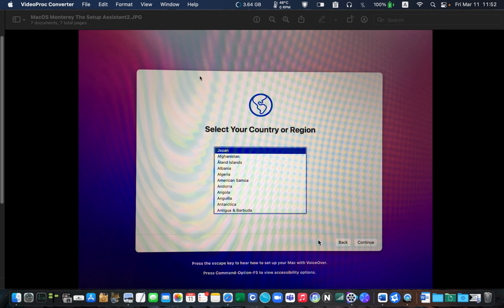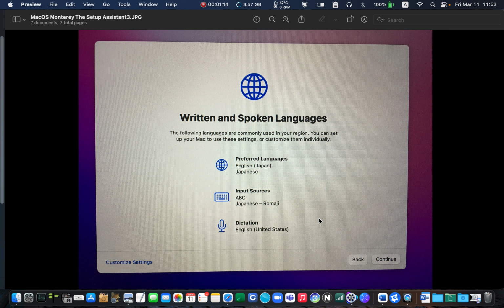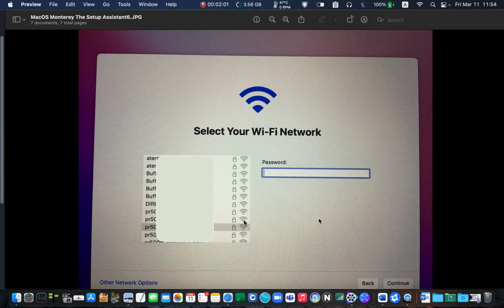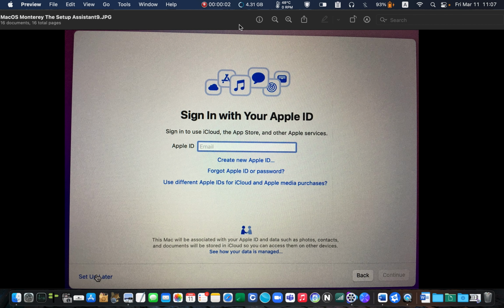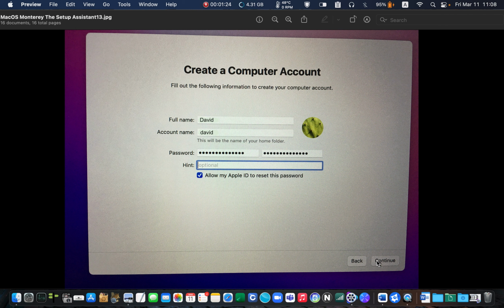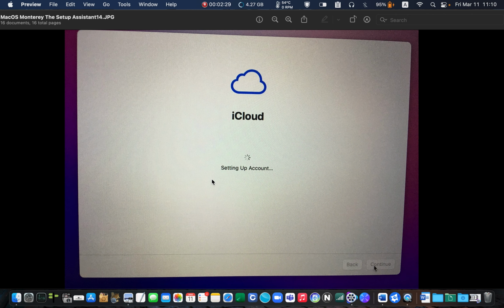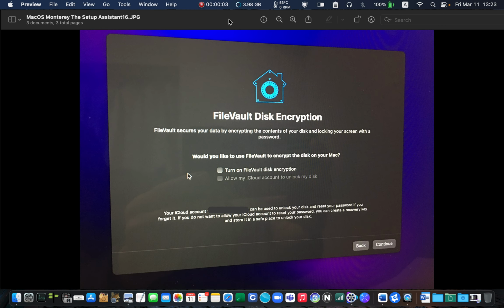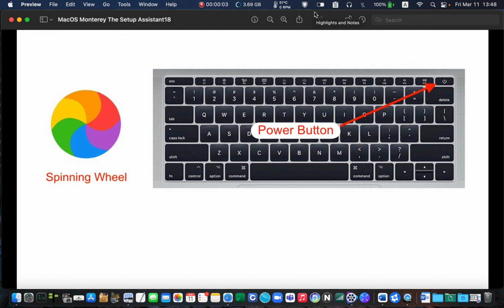How to set up macOS Monterey - Step-by-Step Tutorial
In this tutorial, you will learn how to use macOS Monterey Setup Assistant to set up your Mac and start to use your new operating system. As soon as macOS installation is complete, your Mac might restart, and you will be presented with the Setup Assistant Screens, allowing you to set up your mac.

The Setup Assistant might look different depending on your Mac model. Before starting, make sure that your computer is not connected to other devices: just your Mac and the mouse.